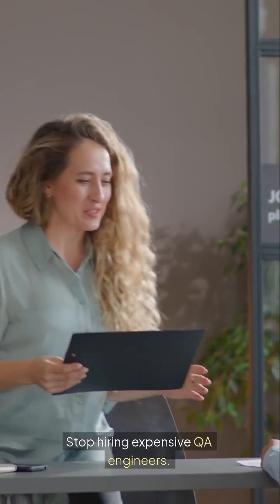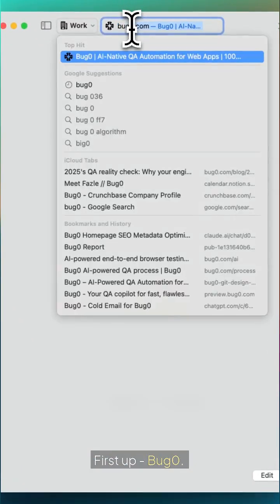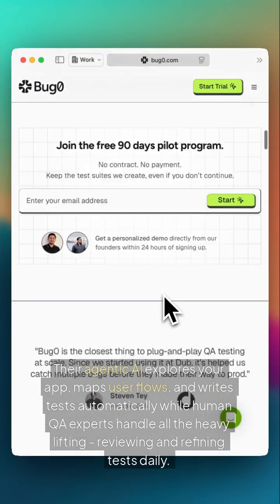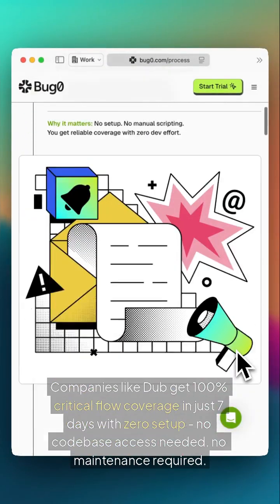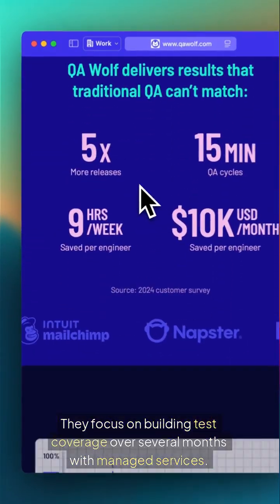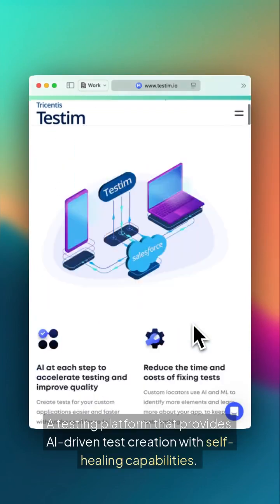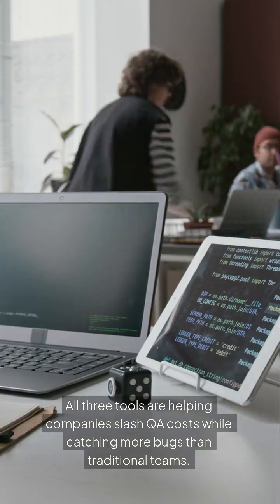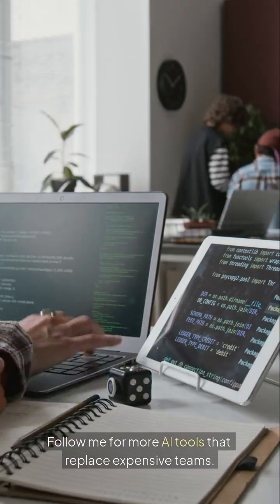3 AI Tools That Replace Your Entire QA Team (Save $120K+ Per Year)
🚀 Stop spending $120K+ per QA engineer! These 3 AI tools are revolutionizing software testing and saving companies thousands every month.

⚡ Featured Tools:

Bug0 - Full-service AI QA with 100% critical flow coverage in 7 days

QA Wolf - 80% test coverage in 4 months with zero maintenance

Testim - Enterprise-grade self-healing tests

💰 Results:
✅ Save $10K+ per month per engineer
✅ Ship 5x faster with automated testing
✅ Catch bugs before users do
✅ Zero QA knowledge required

🔗 Try These Tools:

- Bug0 (90-day free pilot, no contract)